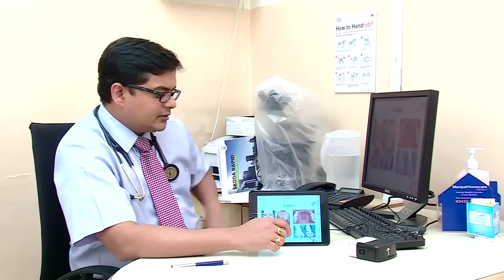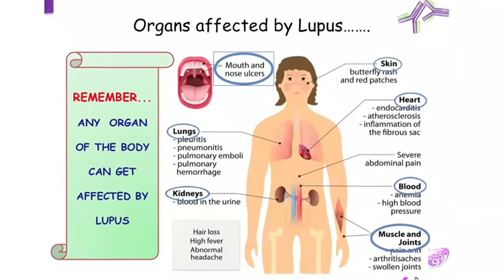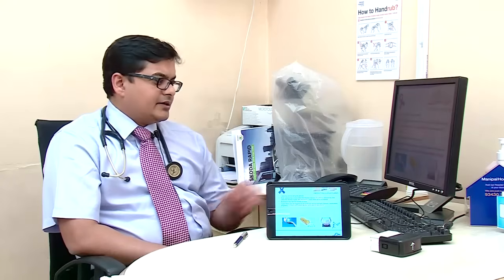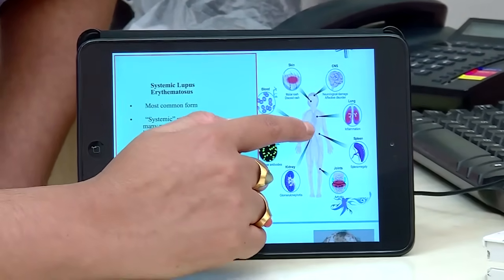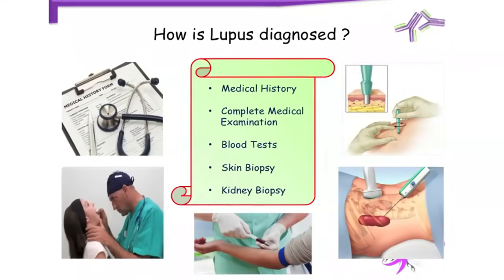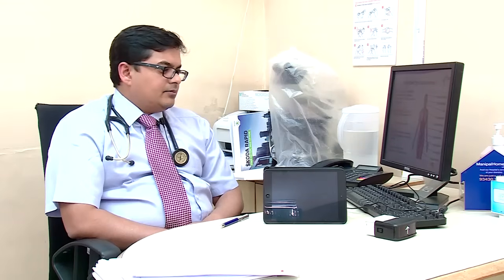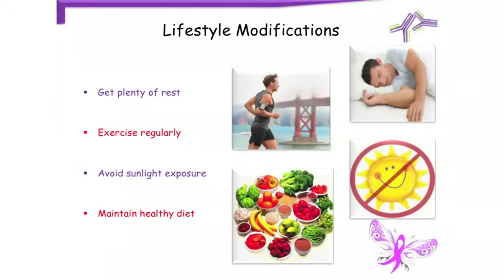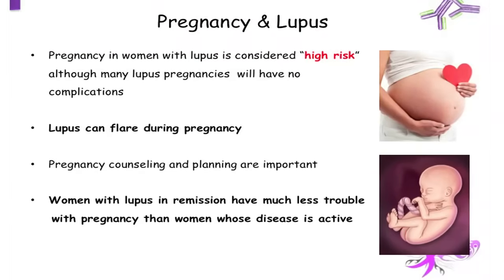Dr Vijay KR Rao, Rheumatology, SLE, Lupus, Bangalore, India